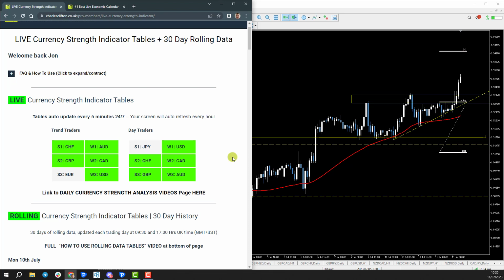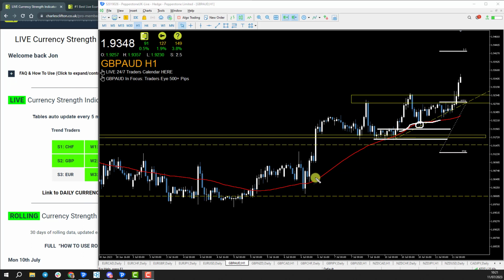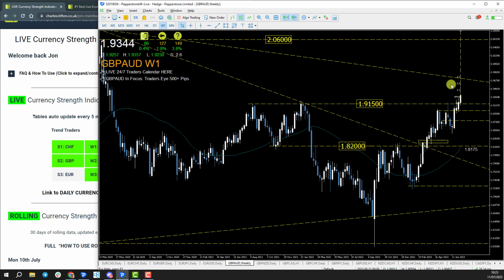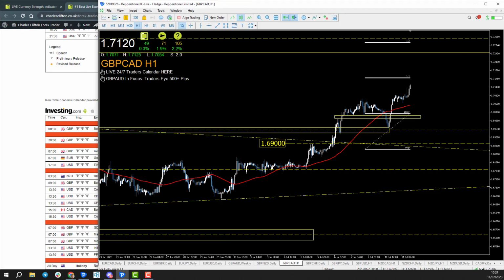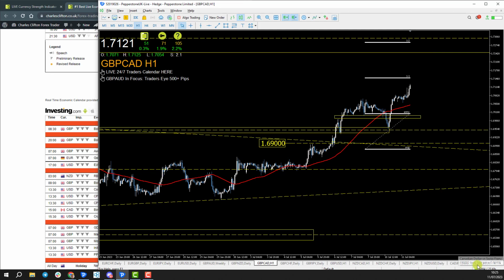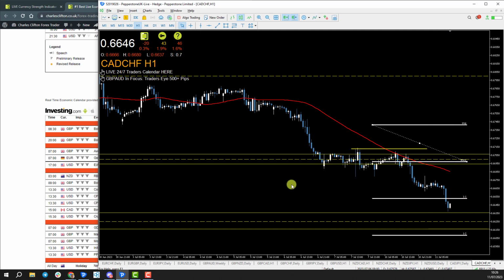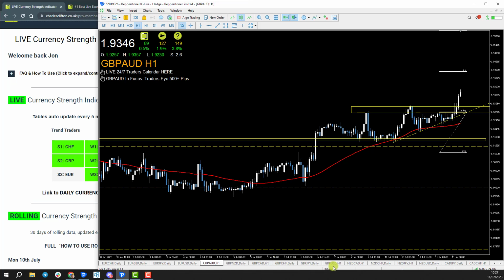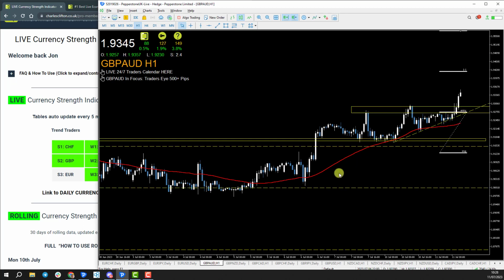GBPAUD Remains Top Priority For Our Traders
Today's forex pairs of interest are